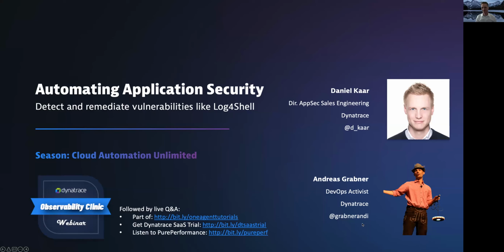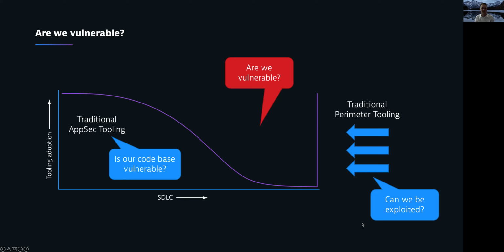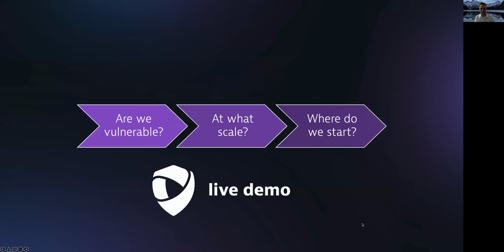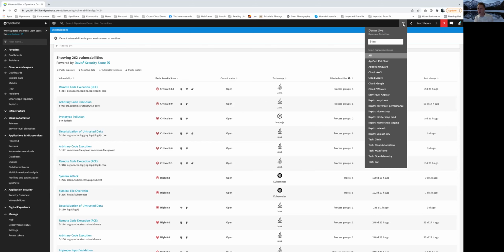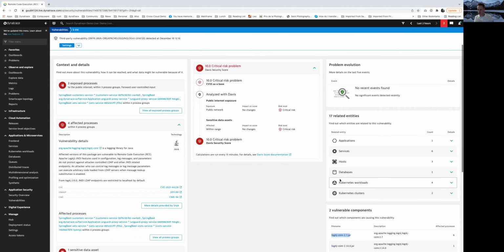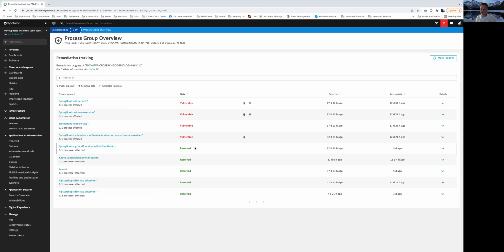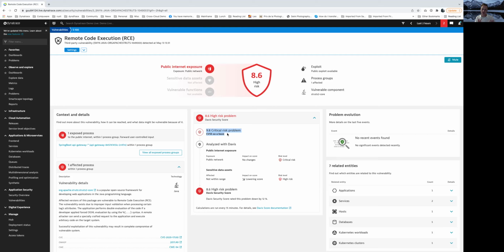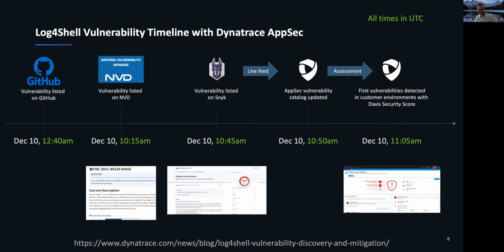Automating Application Security to Detect & Remediate Vulnerabilities like Log4Shell with Dynatrace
Are we vulnerable? At what scale? Where do we start? These are the three key questions security experts ask themselves every time a new vulnerability – such as Log4Shell - is detected.

In this session, Daniel Kaar, Director AppSec Sales Engineering at Dynatrace, walks us through the pros and cons of traditional approaches such as scanning source code, container images, file systems or executing penetration tests. Daniel then explains the technical details of Dynatrace’s Application Security capabilities and why it’s the only solution on the market today that automatically prioritizes vulnerabilities based on dynamic runtime information such risk of exposure or risk of accessing data.

If you want to learn more check out Dynatrace’s resource center on Detect and remediate

Chapter List:
00:00 – Intro
01:07 – Quick overview of Dynatrace Vulnerability Detection
01:42 – 3 Questions Security Experts need to answer
02:18 – Are we vulnerable?
04:30 – At what scale are we vulnerable?
05:40 – Where do we start fixing?
08:30 – Live demo Dynatrace AppSec